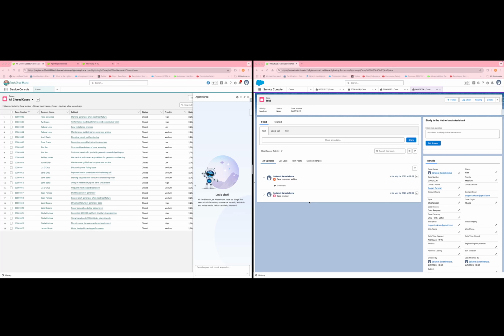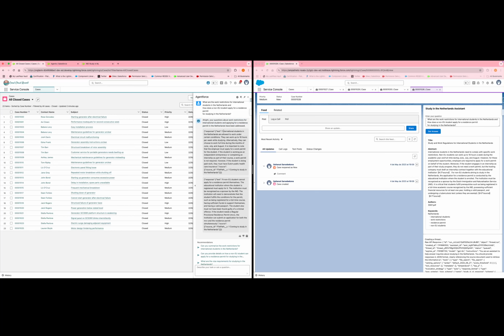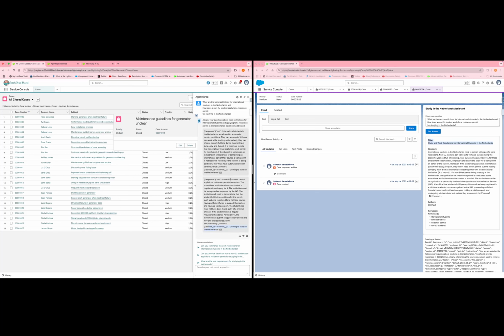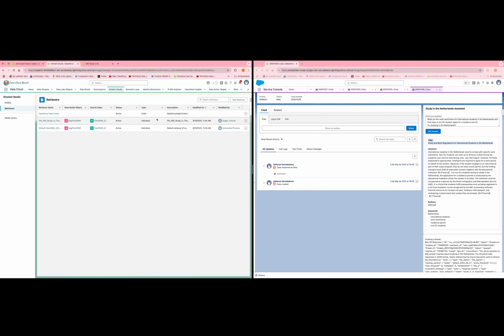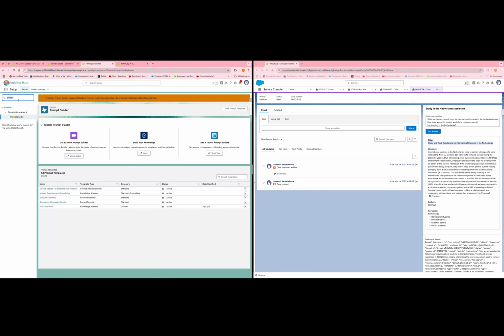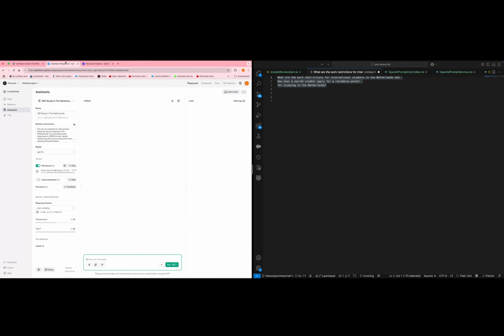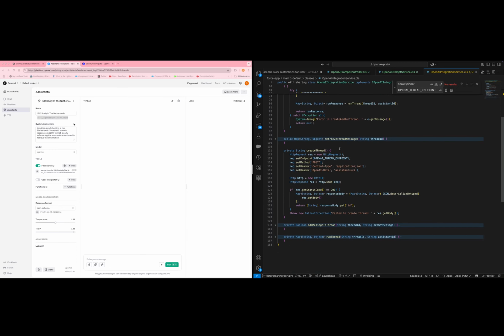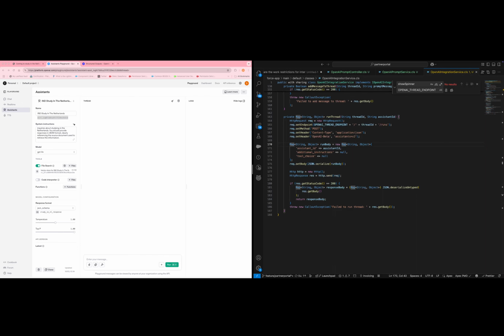Agentforce Data Library using RAG vs. OpenAI Assistant API: Which AI Handles PDF Retrieval Better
Agentforce Data Library vs. OpenAI Assistant API: Which One Handles PDF Retrieval Better? 🚀

In this video, I compare two approaches to retrieving information from a public IND document (Immigration and Naturalisation Service of the Netherlands):

1. Agentforce Data Library (Salesforce Data Cloud & RAG Retrieval)
2. OpenAI Assistant API (Thread Creation & Message Processing)

A real-time demo where I ask two questions from the IND document
Structured vs. Conversational AI—how they handle the same queries differently
Behind-the-scenes breakdown of vector indexing, chunking, and retrieval methods
A comparison of response speed, accuracy, and privacy

Questions Asked in the Demo:
1. What are the work restrictions for international students in the Netherlands?
2. How does a non-EU student apply for a residence permit for studying in the Netherlands?

I’d love to hear your thoughts! Which AI do you think handled the responses better?

Agentforce Response:

Alright, your questions about work restrictions for international students and applying for a residence permit in the Netherlands have been addressed.

{"response":{"text":"International students in the Netherlands are allowed to work under certain conditions. They can work up to 16 hours per week while studying. Alternatively, they can choose to work full time during the months of June, July, and August. It is important to note that the employer must apply for a work permit for the student. If the student is working as an independent entrepreneur or completing an internship as part of their course, a work permit is not required. However, if the student is doing paid work, they must have Dutch public health care insurance.","source":[{"source_id":"FilePath__c: 1 Coming to study in the Netherlands"}]}}
{"response":{"text":"A non-EU student cannot apply for a residence permit themselves. The educational institution where the student is registered must apply for it. The institution must be recognised as a sponsor by the IND. The institution will need to demonstrate that the student fulfills the conditions for the permit, such as being registered for a full-time course, having sufficient funds to support themselves, and having a valid passport. The student also must not have been found guilty of a criminal offence. If the student needs a Regular Provisional Residence Permit (mvv), the institution can submit an application for both the mvv and the residence permit simultaneously.","source":[{"source_id":"FilePath__c: 1 Coming to study in the Netherlands"}]}}

Open AI API Response:

Title:
Study and Work Regulations for International Students in the Netherlands

Abstract:
International students in the Netherlands need to comply with specific work restrictions. Non-EU students can work up to 16 hours a week during the academic year and full-time during June, July, and August. However, for these employment opportunities, employers are required to apply for a work permit on behalf of the student. Moreover, if the student engages in an internship as part of their study program, they do not need a work permit, but the hosting company must draft an internship contract together with the educational institution【4:2†source】. For non-EU students aiming to study in the Netherlands, the application for a residence permit is conducted by the educational institution where the student is enrolled. The institution must be recognized as a sponsor by the Dutch Immigration and Naturalisation Service (IND). It is critical that students fulfill prerequisites such as being registered in a full-time academic course recognized by the IND, possessing sufficient financial resources for at least one year, holding a valid passport, and undergoing a tuberculosis test (unless they are exempt)【4:0†source】【4:1†source】.

Authors:
3087.pdf